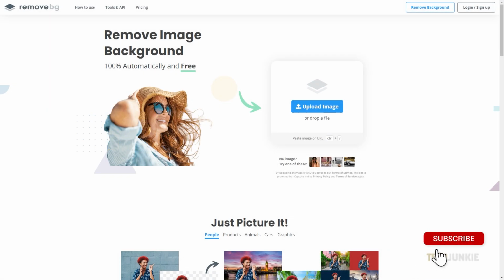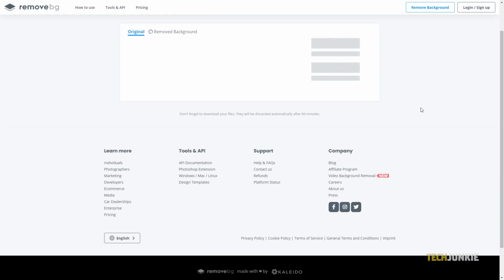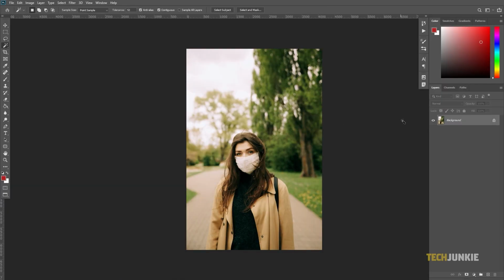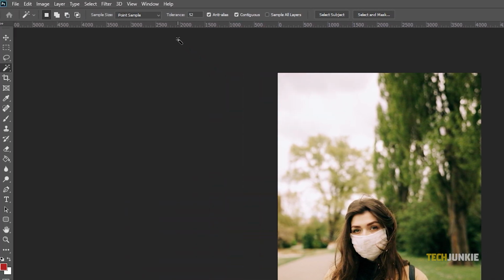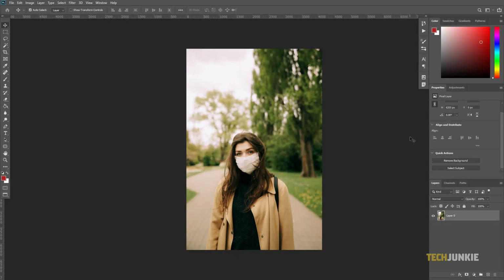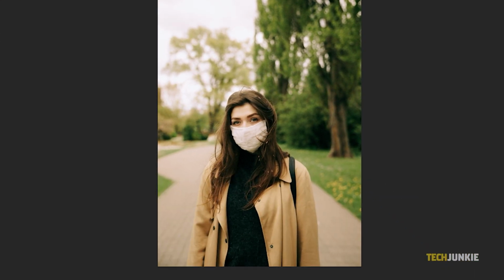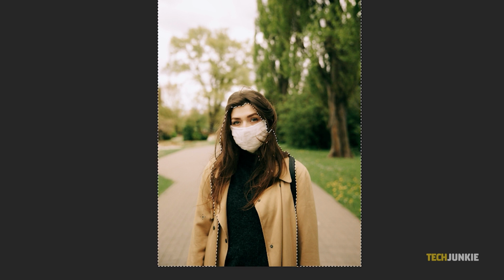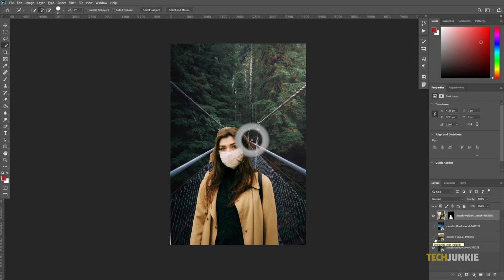How to Remove the Background from an Image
If you want to change the background of your photo to something else,
then you have to remove the original first and make your photo's background transparent so you can edit your photo easily. It might sound tricky to do, but there are actually some easy ways to remove the background of your photo.